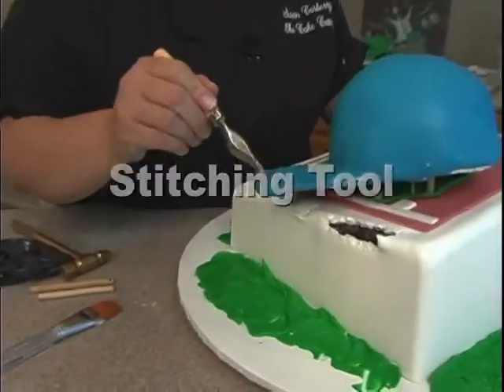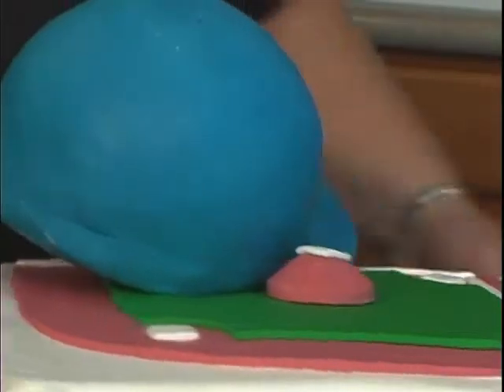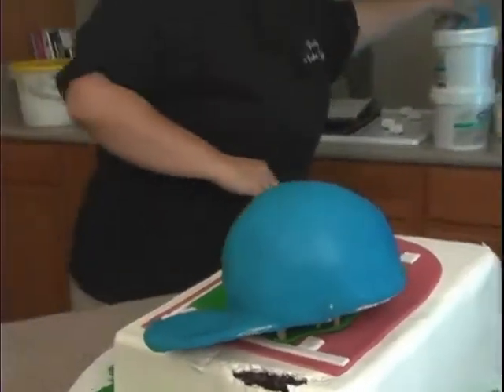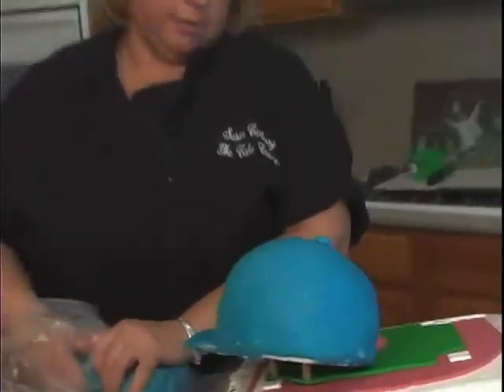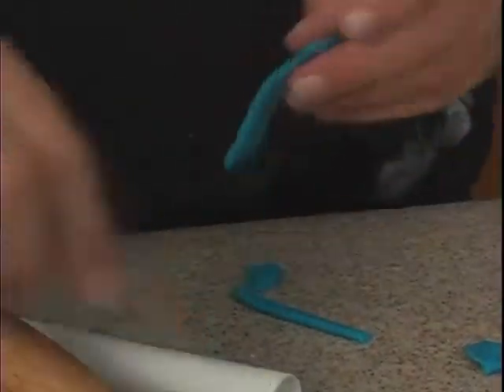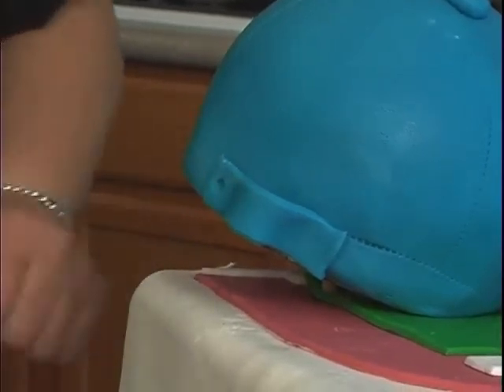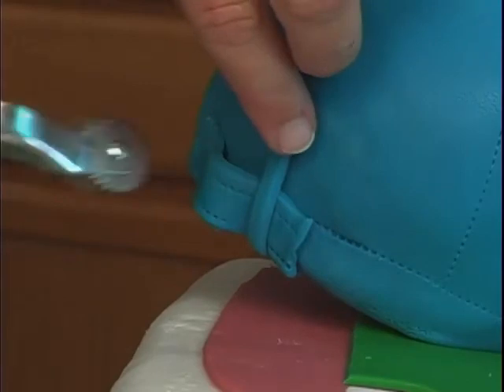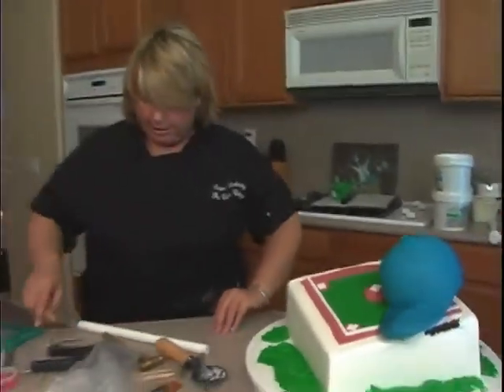Baseball Bat, Glove, Cap Sport Theme Cake Decorating How-To Video Tutorial Part 17